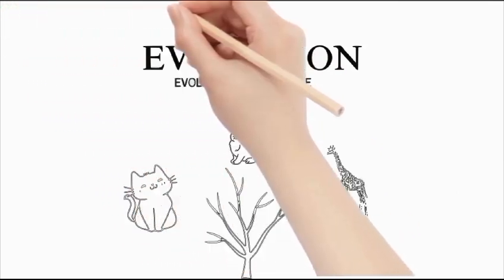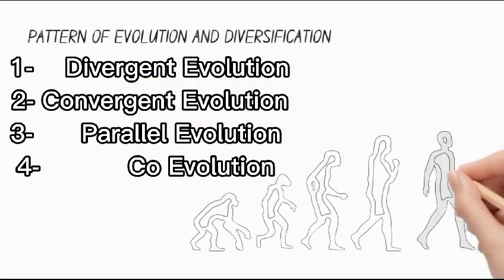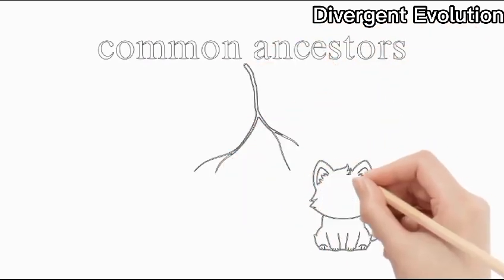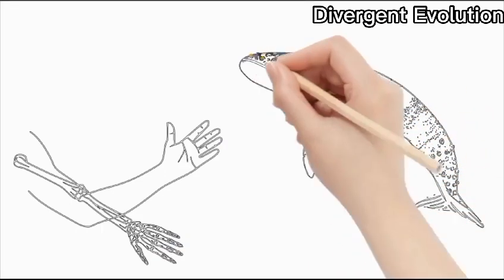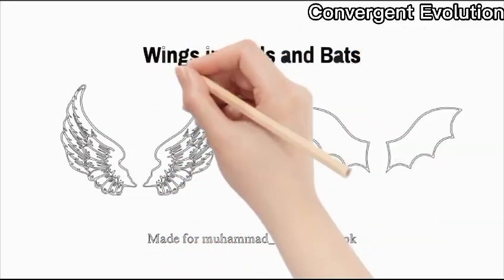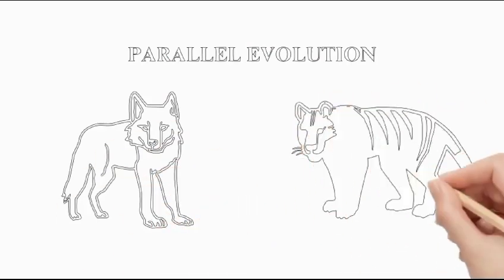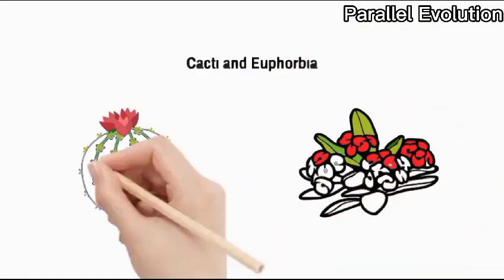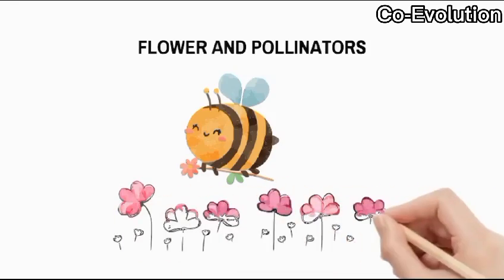Evolution Explained: Divergent, Convergent, Parallel & Co-evolution (Whiteboard Animation)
Dive into the fascinating world of evolution with this engaging whiteboard animation! Learn about the four key patterns of evolutionary change: divergent evolution, convergent evolution, parallel evolution, and co-evolution. We illustrate each concept with clear examples, including Darwin's Finches and their diverse beak shapes showcasing adaptation from a common ancestor. Explore the divergent evolution of the human arm and whale flipper from ancestral fins. Discover convergent evolution with the analogous wings of birds, bats, and insects, as well as the streamlined body shapes of sharks and dolphins. Finally, understand co-evolution through captivating predator-prey relationships. Developed and edited by Sehar Fatima and Noor Kanza.